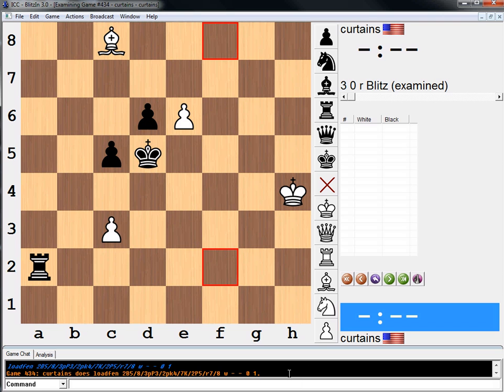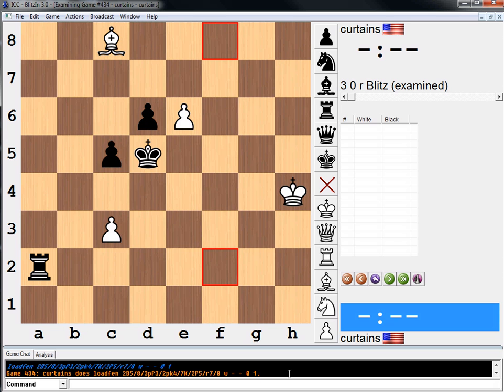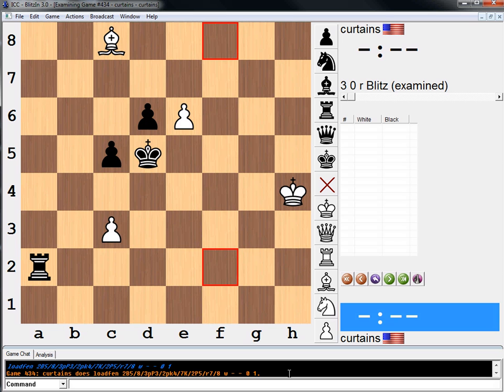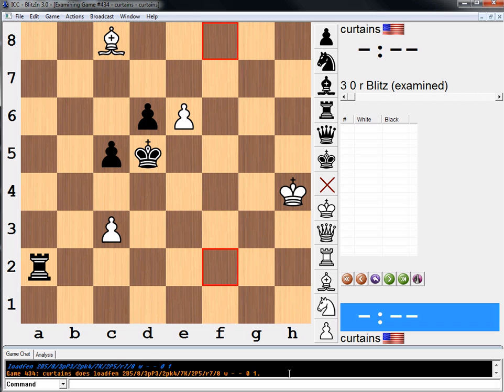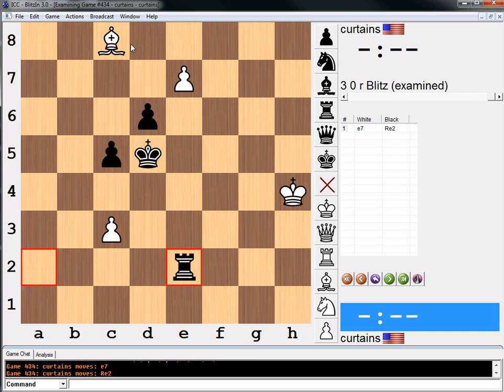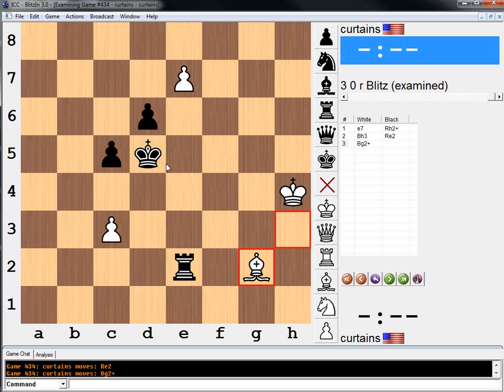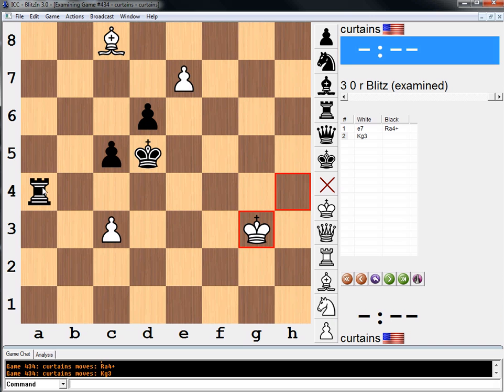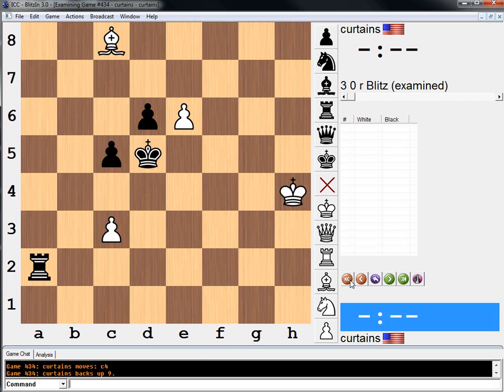Endgame Study #187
2B5/8/3pP3/2pk4/7K/2P5/r7/8 w - - 0 1